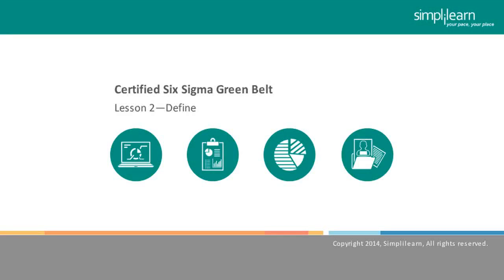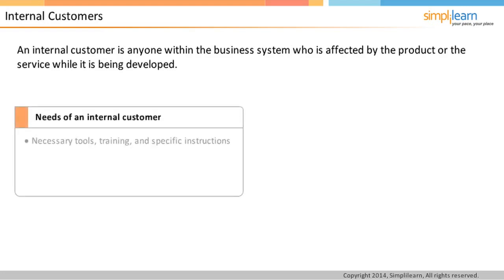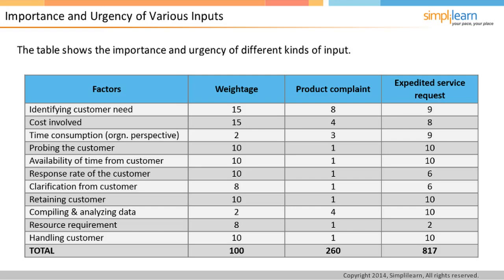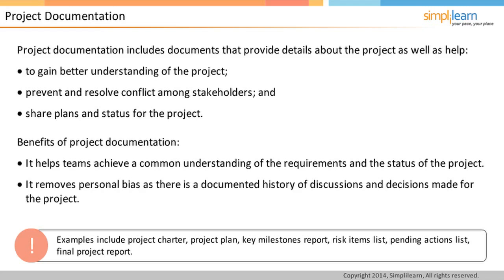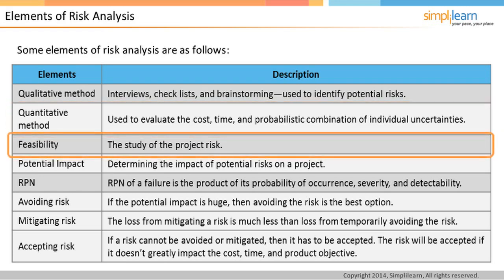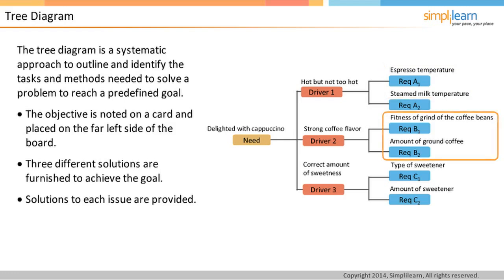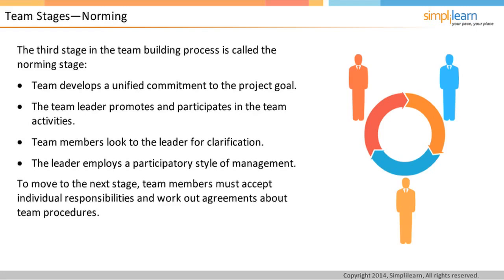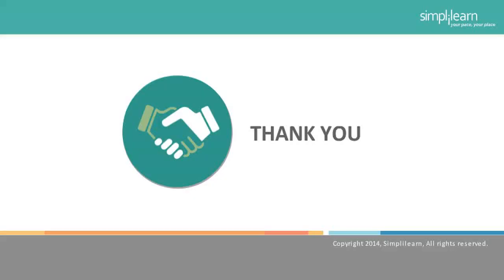Six Sigma Green Belt Training Video | Six Sigma Tutorial Videos Part 2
This is a continuation video to part 1 and this lesson will cover the details of the define phase.

Explain the concepts used in evaluation of project performance
Discuss team stages and dynamics
And also Learn What is project identification? where you will come across the pre-requisites of six sigma project, What is benchmarking and know the types of benchmarking and its descriptions.
Challenges of business process improvement. Learn What is critical path method, elements of risk analysis and its Descriptions, project closure process and project closure activities, Affinity diagram, interrelation diagrams, tree diagrams, process decision program chart etc.

And the next concept is Business result for Projects:
In this lesson you will learn Throughput Yield (TPY), what is CPT an CP interpretations etc.

Tools Covered
✅ Minitab Tool